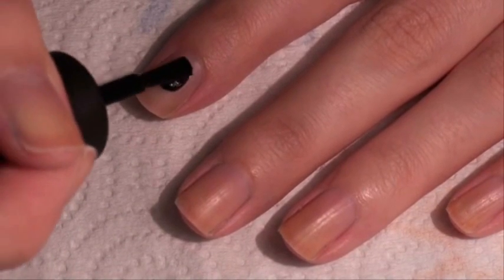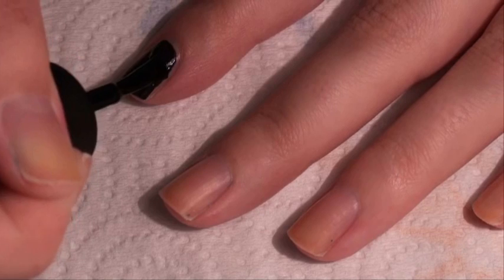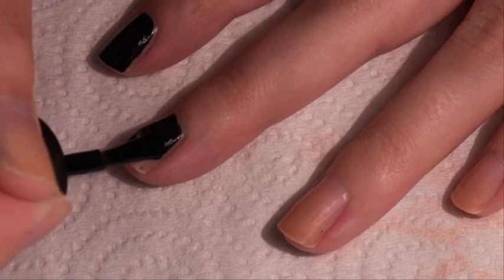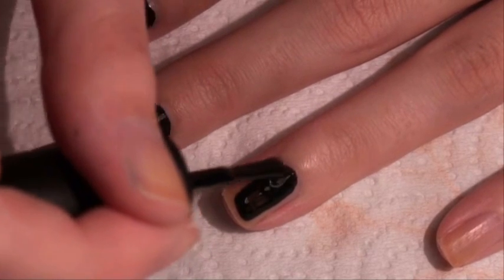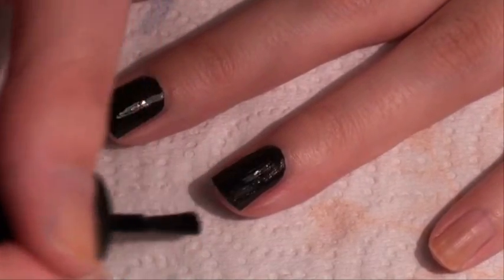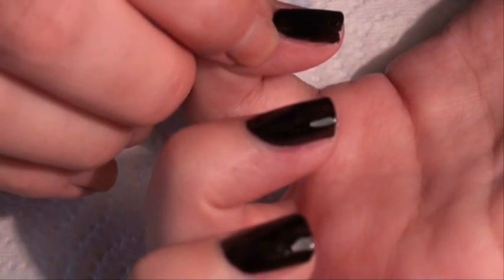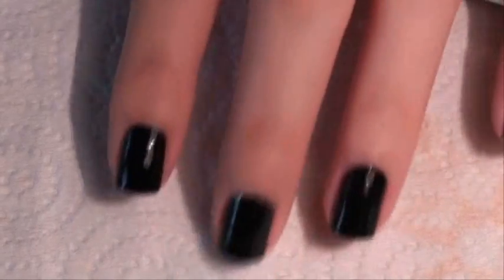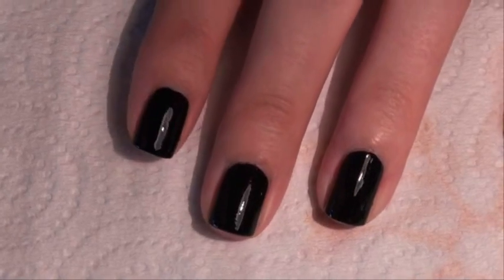How To Paint Your Nails Like A Pro!!!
Learn how to paint your nails perfectly!

This is MY Professional Technique  :) You guys wanted to see how I paint my nails so here you go!!! Painting your nails does NOT mean you have to cover the entire nail bed with the polish!!! Always remember to leave visible nail on the sides and above the cuticle! When you put on your clear top coat you can cover that area. Thats the #1 tip I can give. I also make tons of tiny little strokes rather than large ones which can result in polish on your skin!! I hope you learned something from this video let me know if you did!!
xoxoxox Jen

*thumbnail image can be found on my facebook page*

♡ Favorite website for makeup and fashion deals!
♡ My Sigma Makeup Brushes!